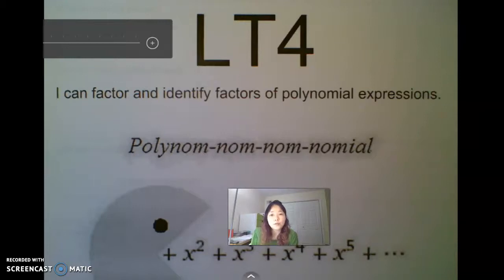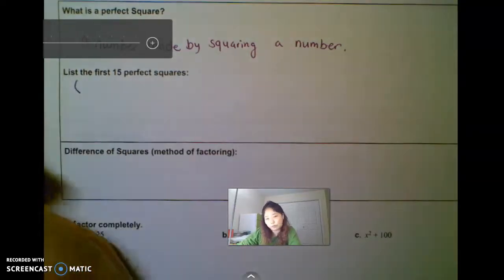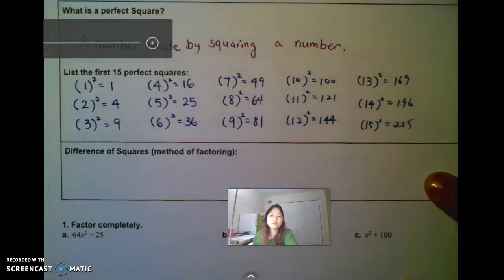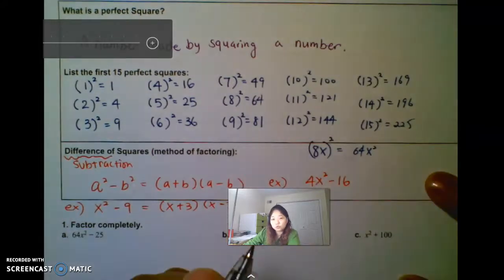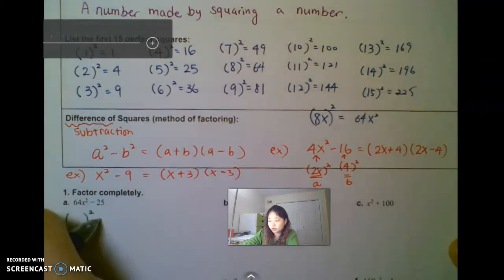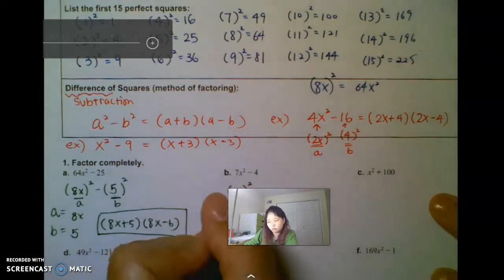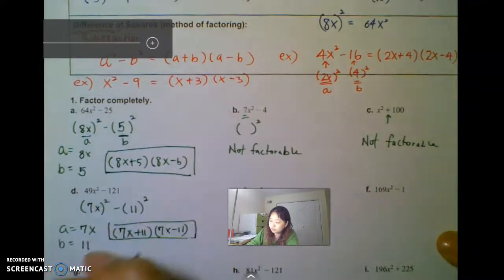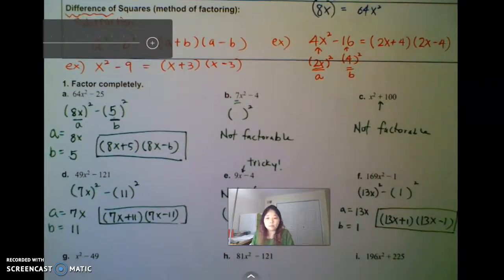LT4 part1/6 Difference of Squares